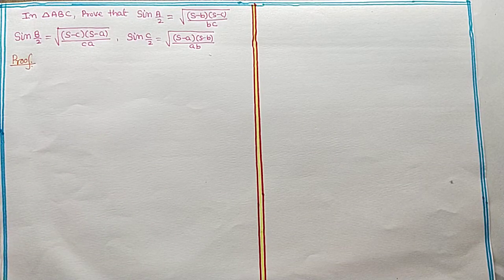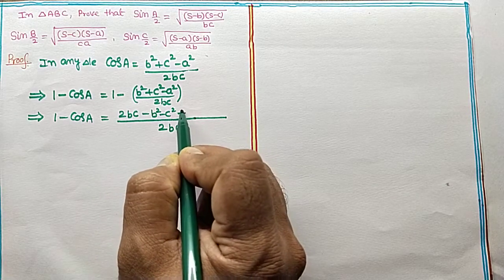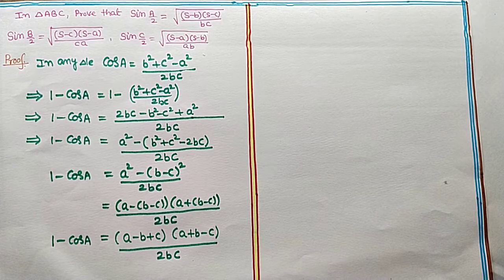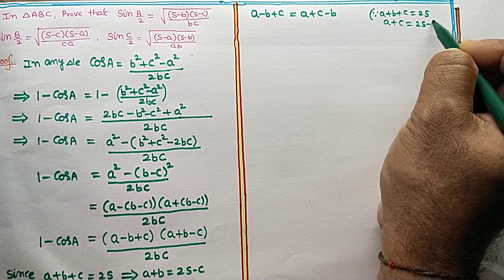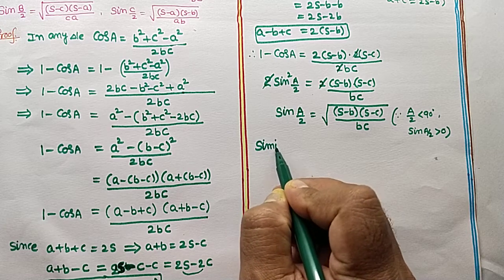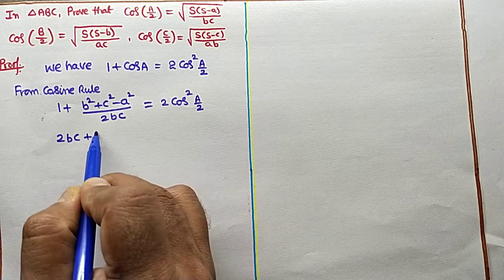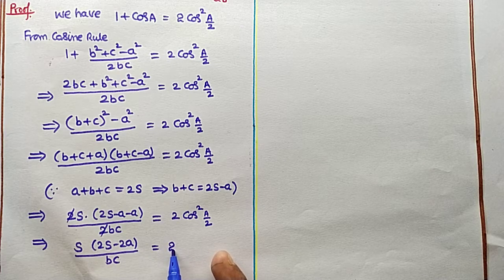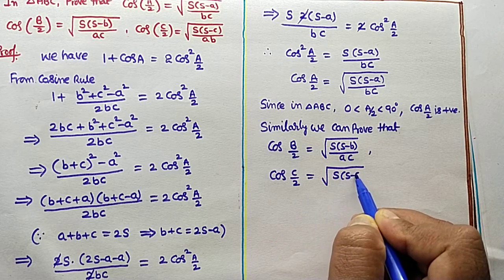Properties of Triangles Sine ,Cosine half angles formulae#𝐕𝐢𝐝𝐞𝐨-07